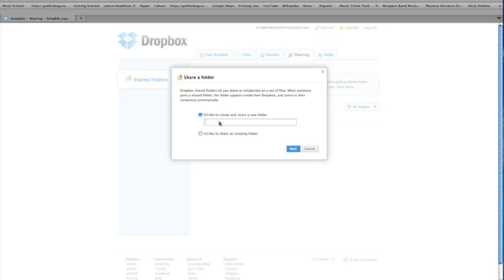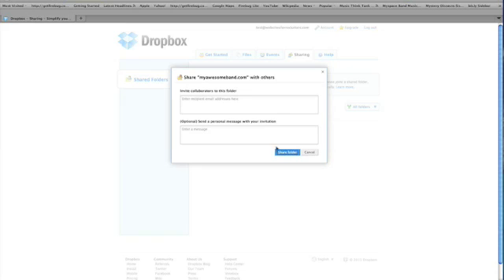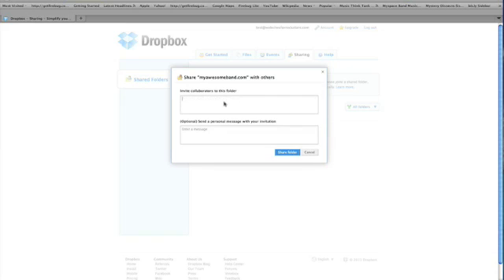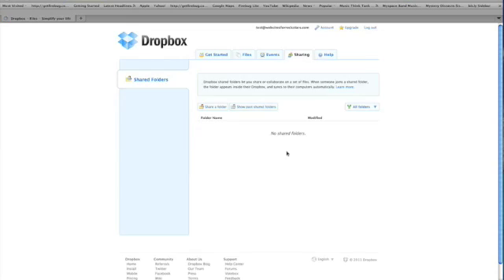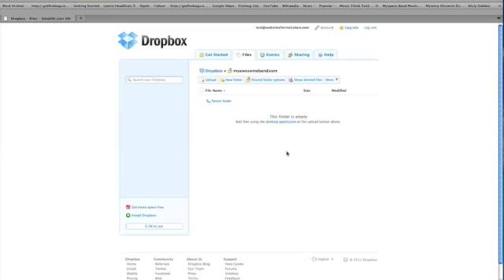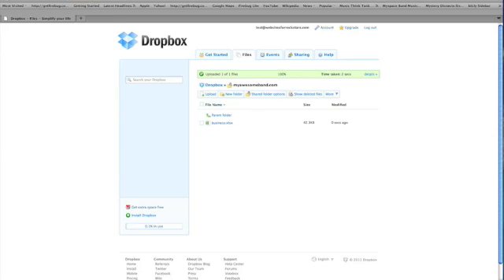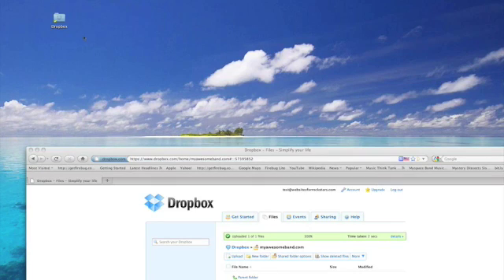How to Share Files With Dropbox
How to send me the content for your website using dropbox.